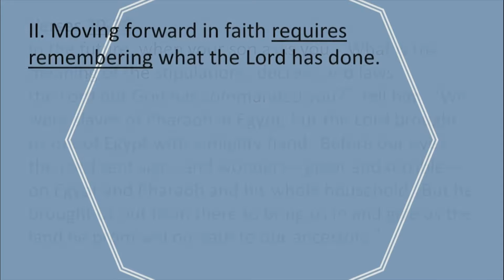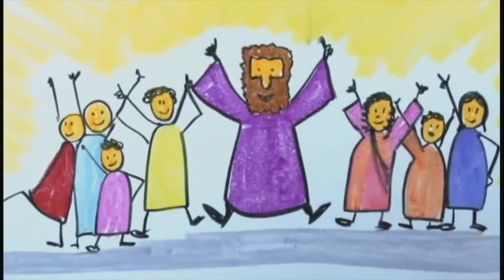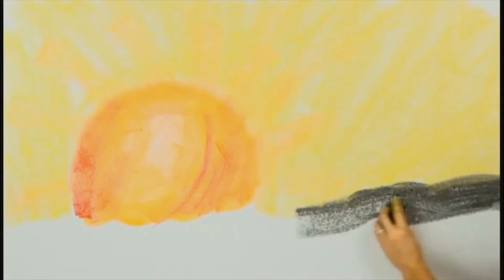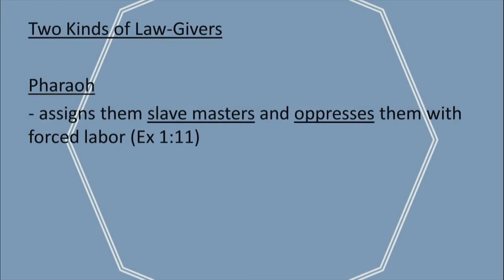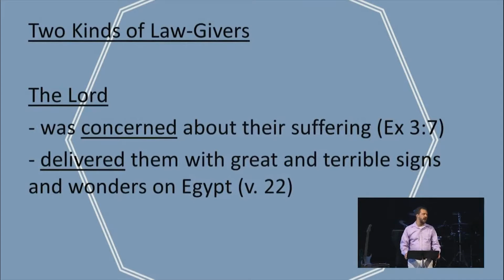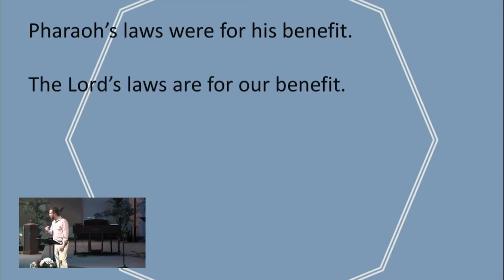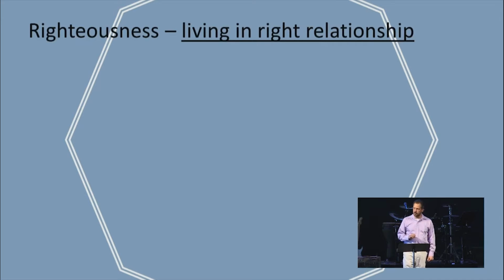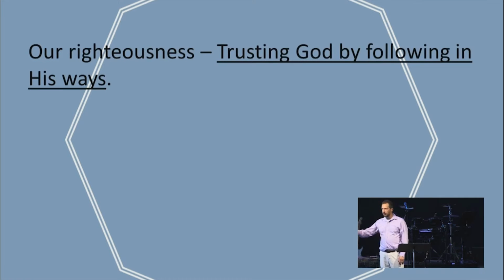May 28 - Remembering